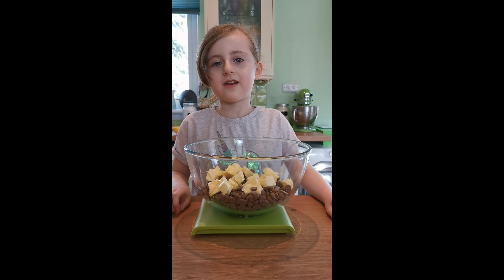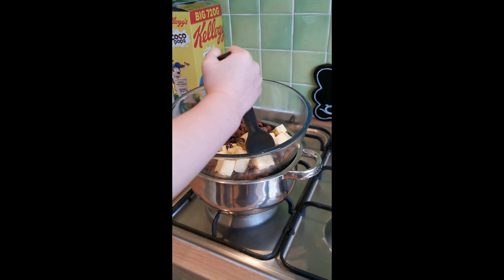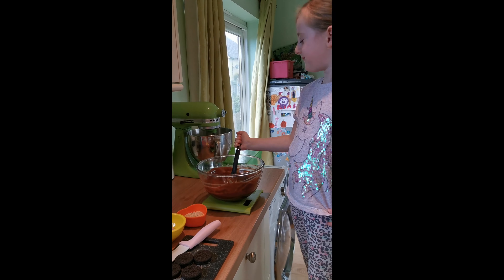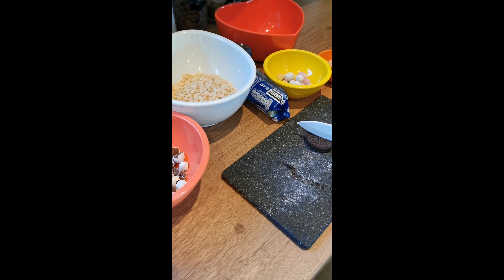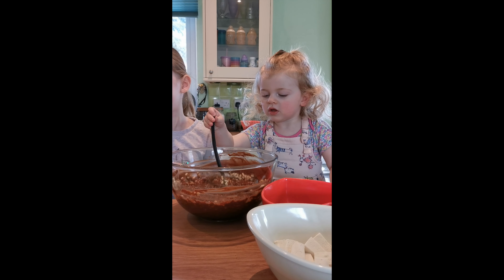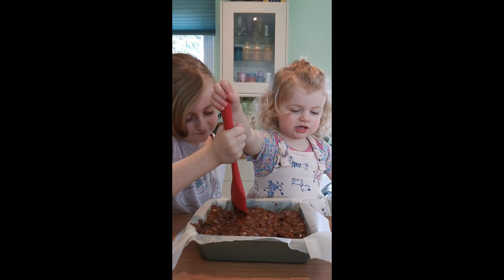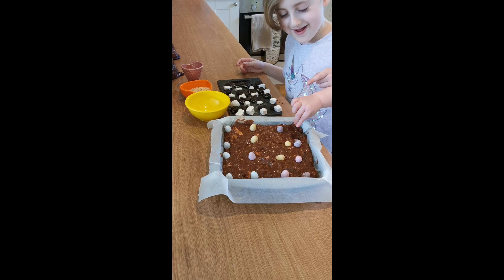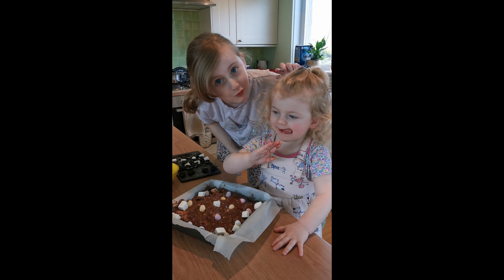Borders Bakeshop Mini Egg Rocky Road Make-A-Long with kids! Quarantine Baking!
I run a business called Borders Bakeshop.  Whilst we are all in Lockdown, I'm sharing a video tutorial each week so you can bake along with my kids and I.  Maybe you want to bake it with your kids too! If you do be sure to tag us in @bordersbakeshop on Instagram! If you got to my Instagram and into my highlights you will find the recipe on there.

I will post it below too for those who aren't on IG!

Mini Egg Rocky Road:
(Makes 16 Square chunks, in an 8x8inch square pan)
450g milk chocolate
50g dark chocolate
150g unsalted butter
95g golden syrup
70g Mini Eggs, chopped in half
70g Birthday Cake Oreos, chopped into chunks
75g Vanilla Marshmallows, chopped into chunks
35g Rice Krispies

To go on top once in the pan:
55g Mini Eggs - One whole mini egg on each piece (16 pieces in total)
40g Birthday Cake Oreos (chopped into quarters) 1 quarter on each piece
25g Vanilla Marshmallows, 1 mallow on each piece
Handful of Rice Krispies for sprinkling on top
Handful of confetti sprinkles